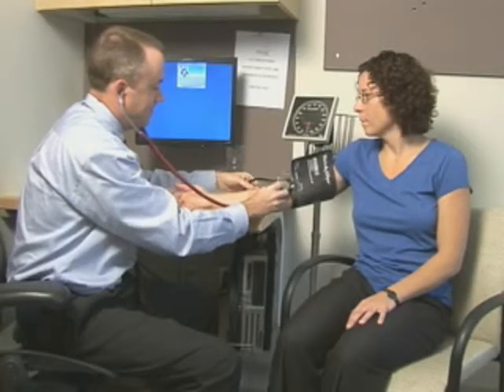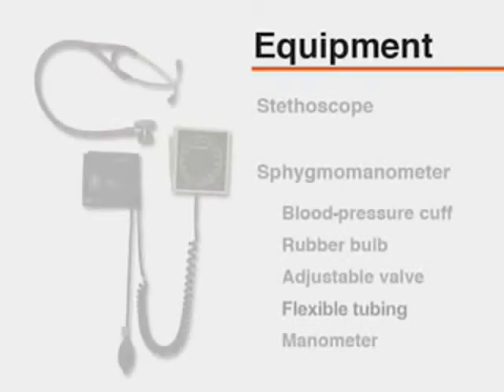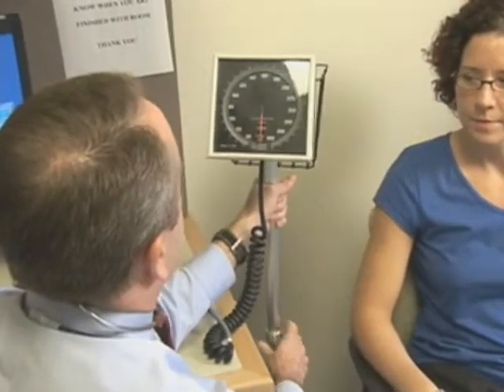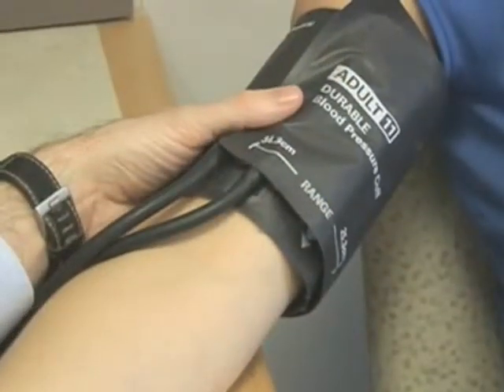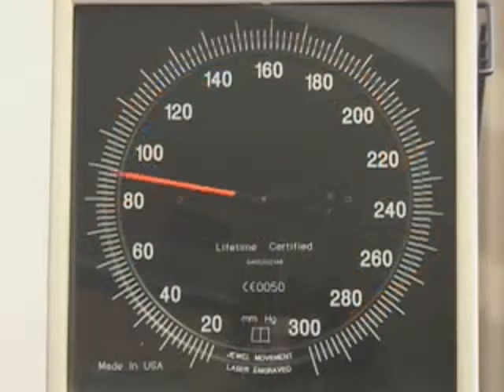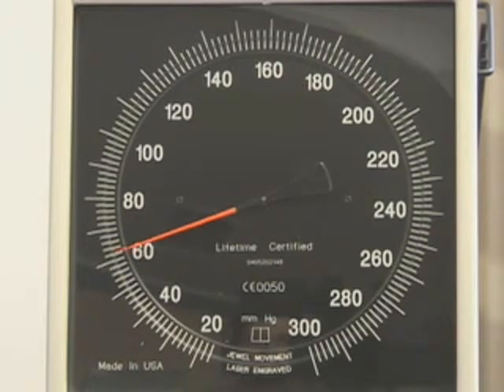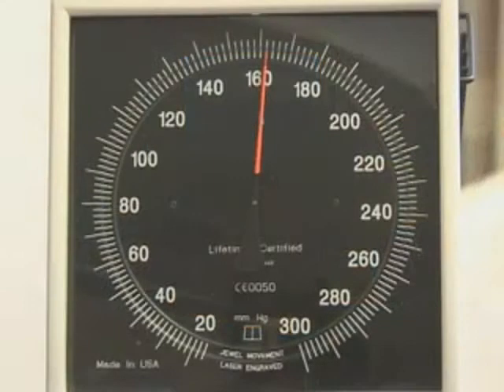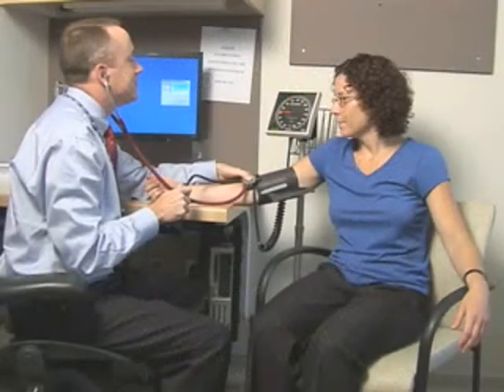2- Medición de la presión arterial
Articulo del video en la pagina oficial de la revista medica: New England Journal of Medicine